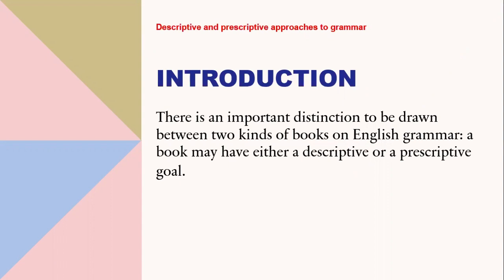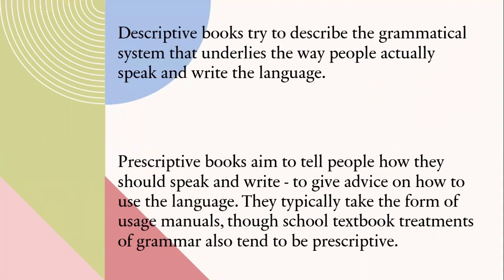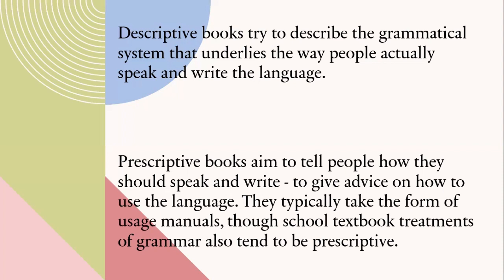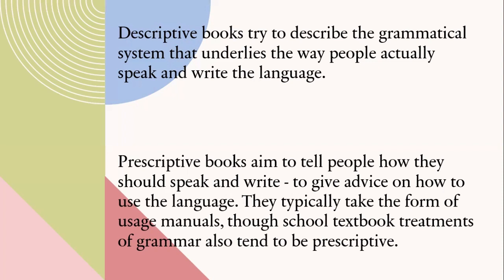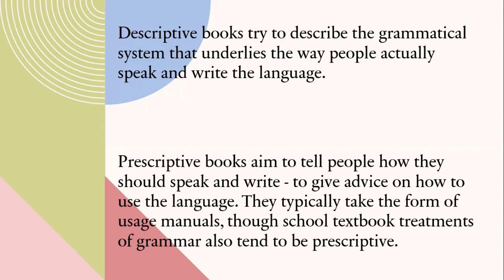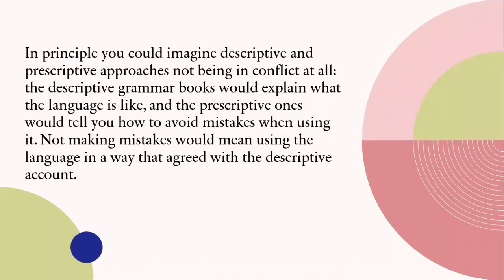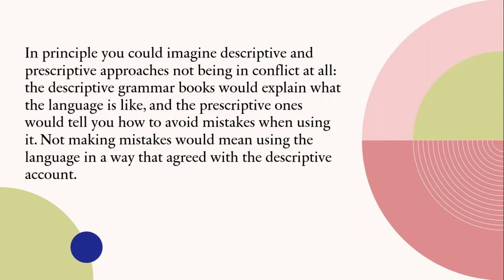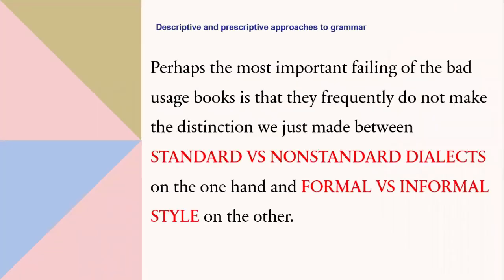What are the Descriptive and Prescriptive Approaches to Grammer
Descriptive and prescriptive grammar are two approaches to grammar in a language